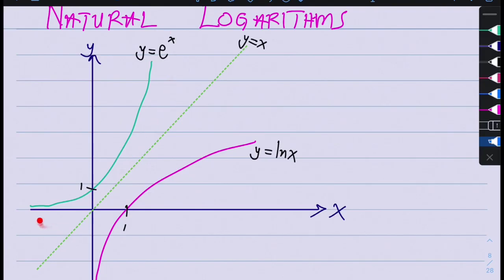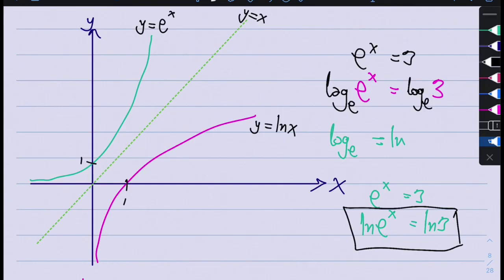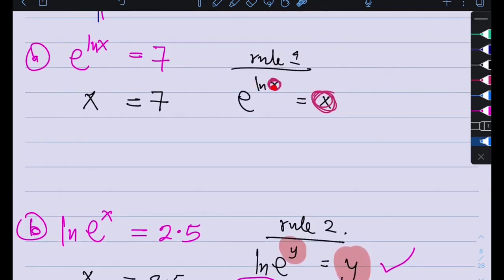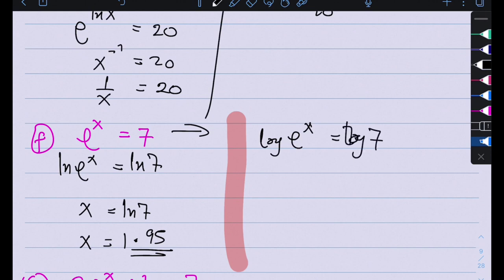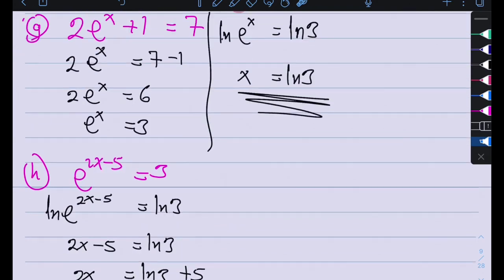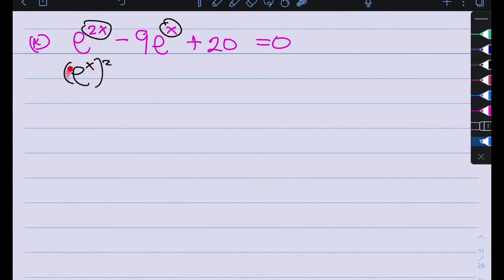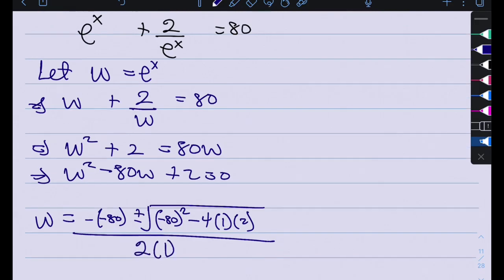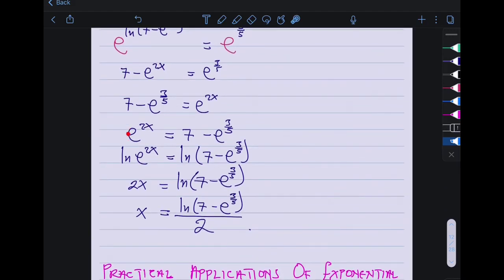Natural Logarithm | Add Maths | 0606 | IGCSE